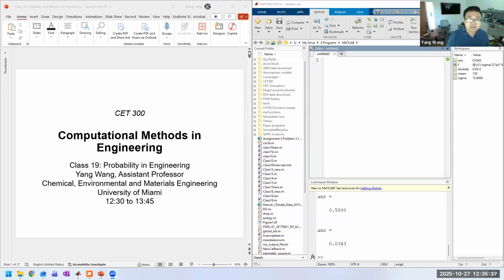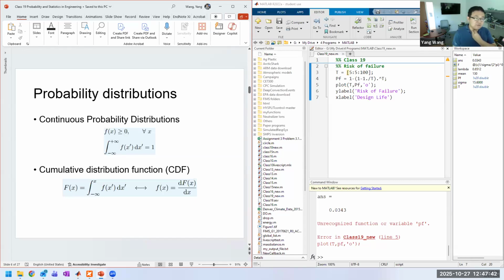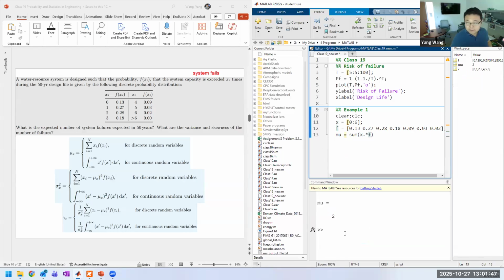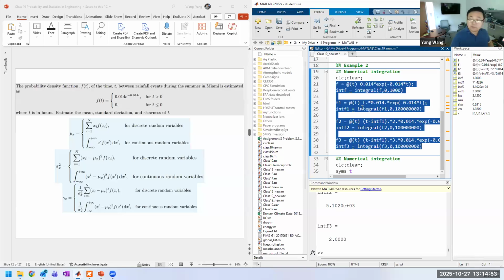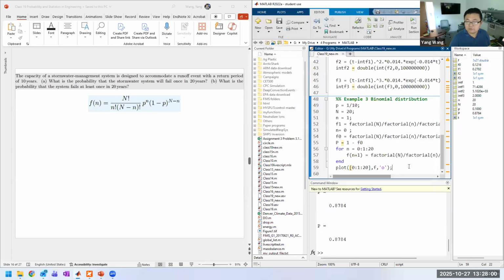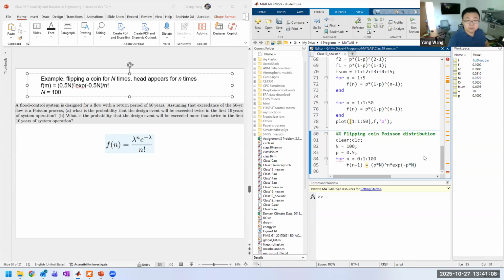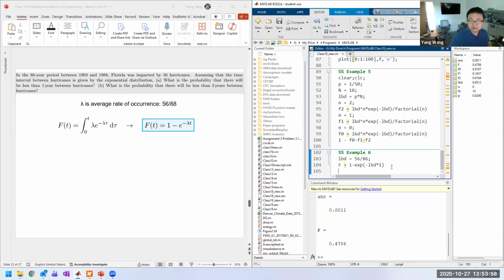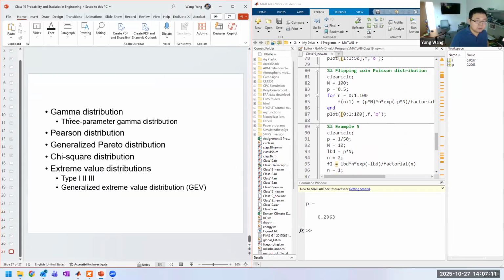Class 14: Probabilities Distributions in Engineering